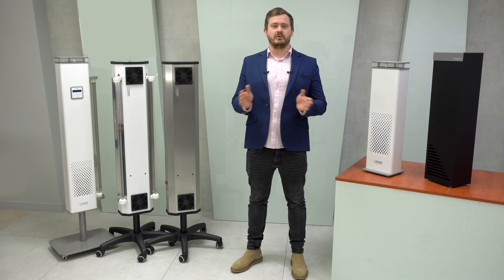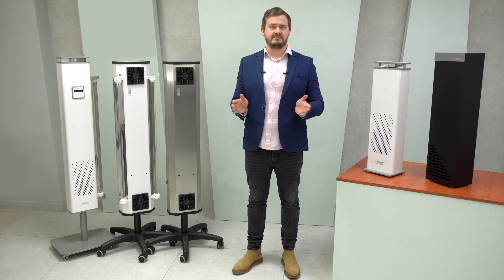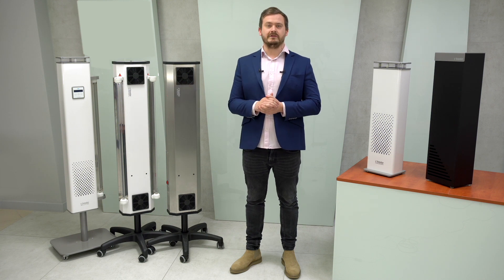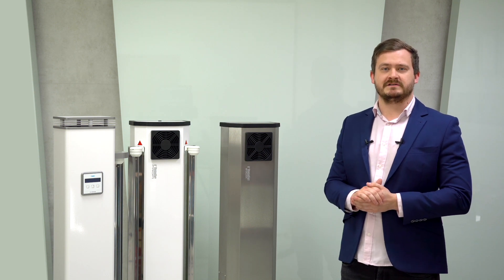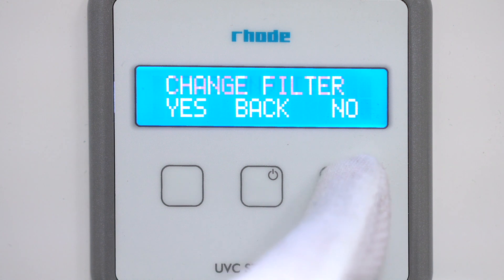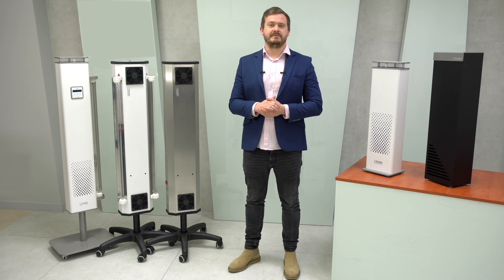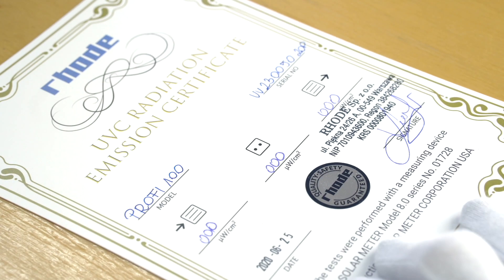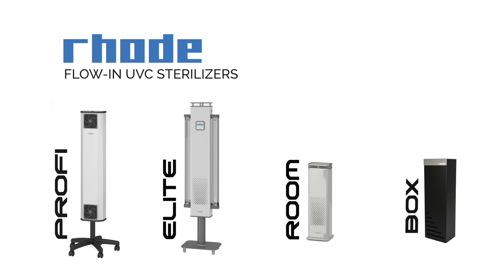Presentation of RHODE flow sterilizers